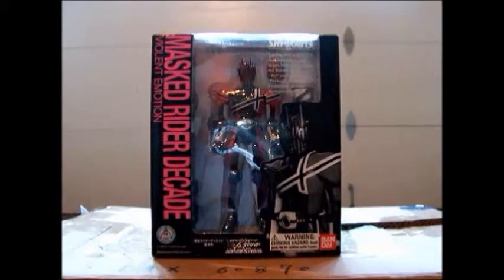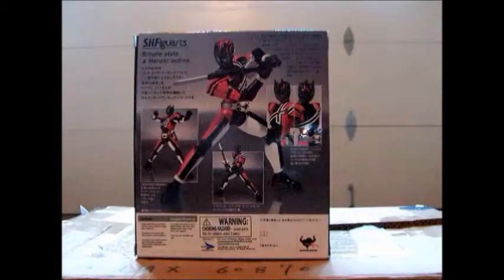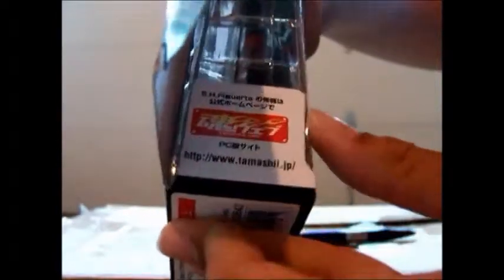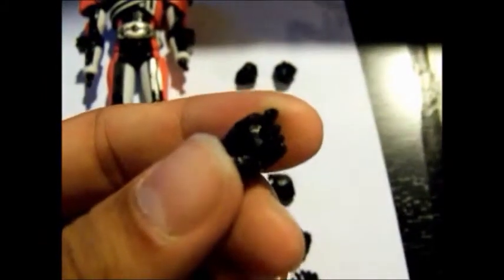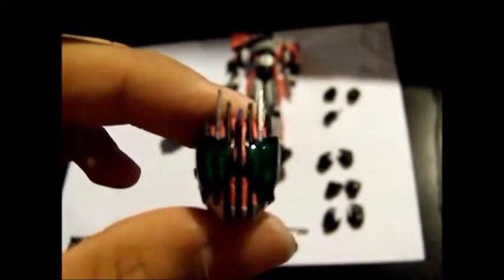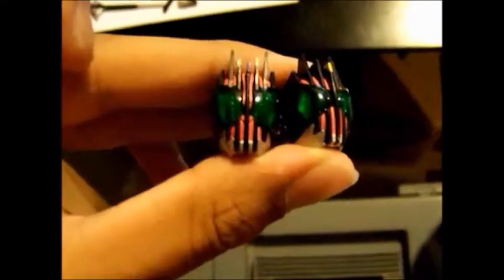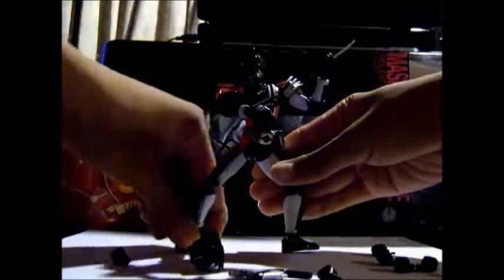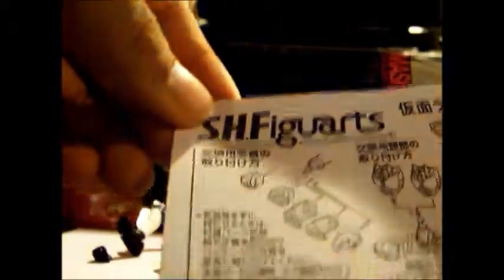MoFoCThat Review?! : S.H.Figuarts Kamen Rider Decade VIOLENT EMOTION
Kamen Rider Decade Fury Form from the movie.